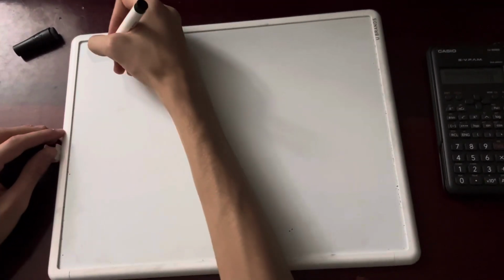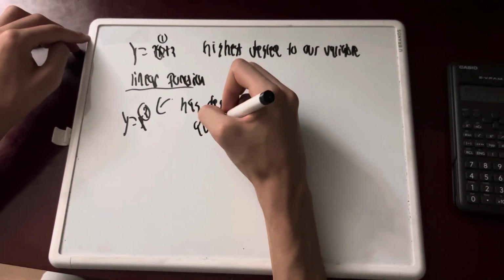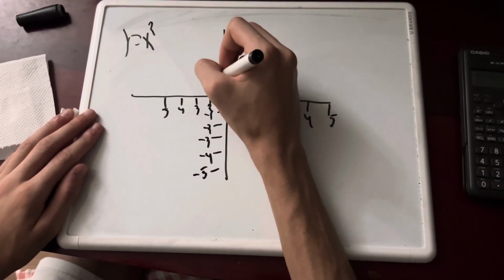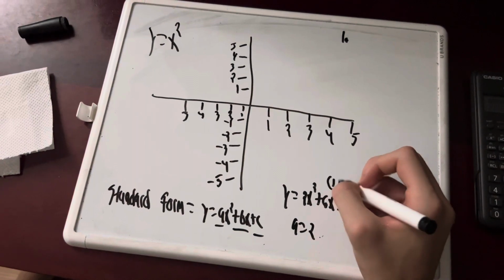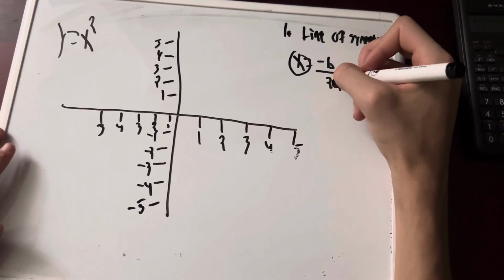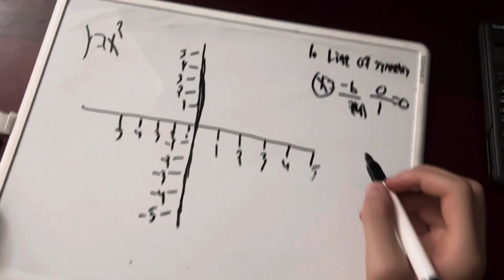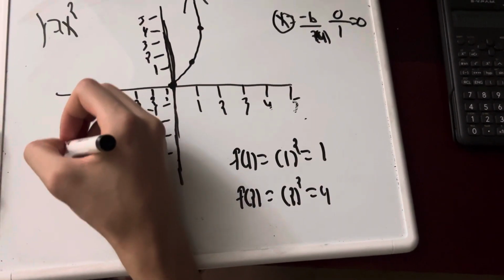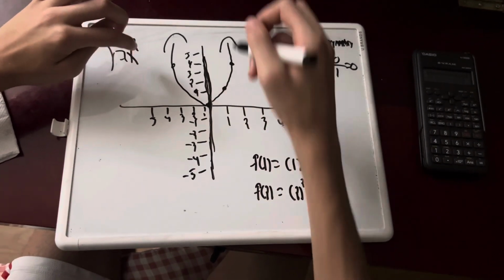Quadratic introduction in standard form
Do you want to learn how to graph a quadratic in standard form, then watch this video